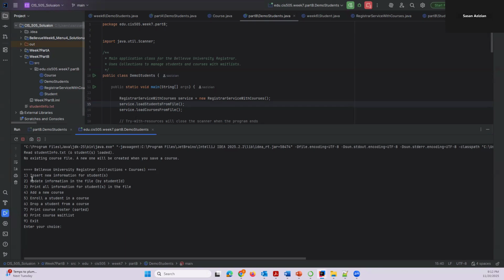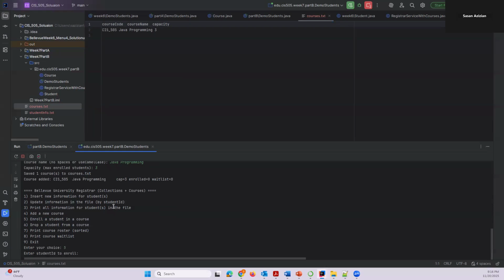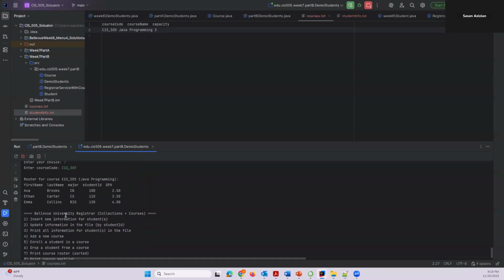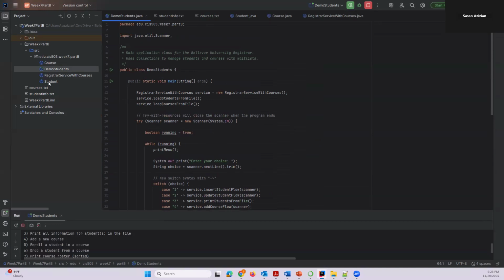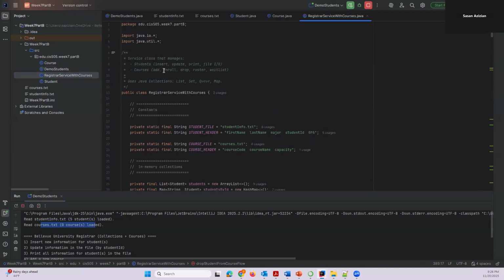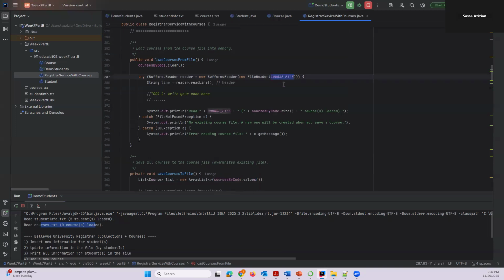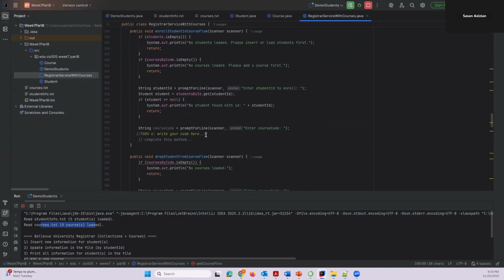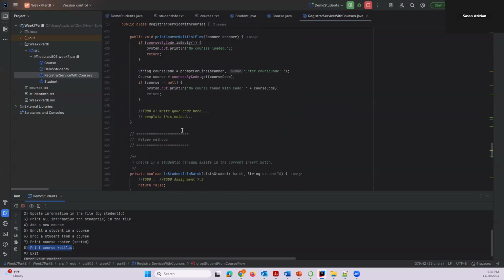Assignment 7.3 Courses & Waitlists with Collections (Part B)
Now that the student tool uses Collections (from Assignment 7.2), the Registrar wants to add courses and waitlists.